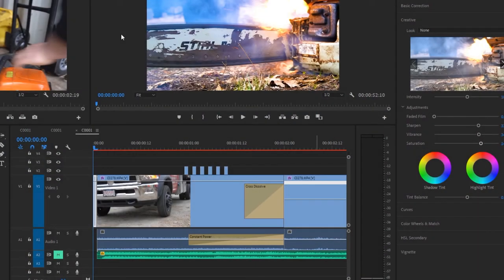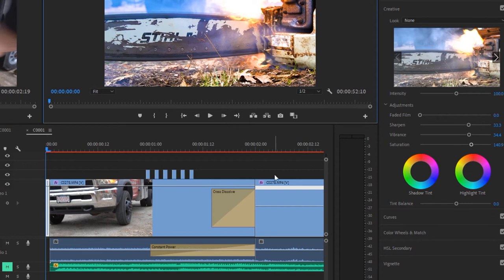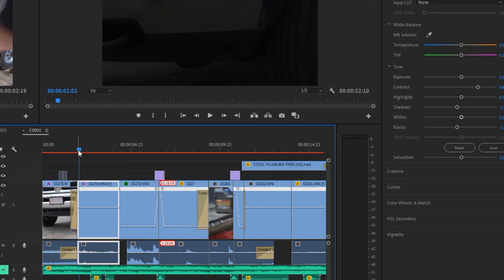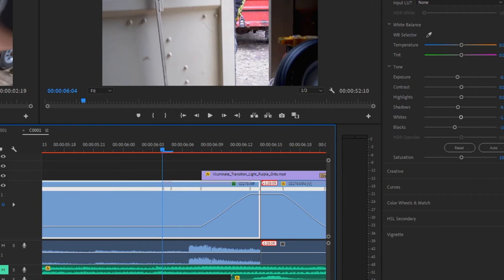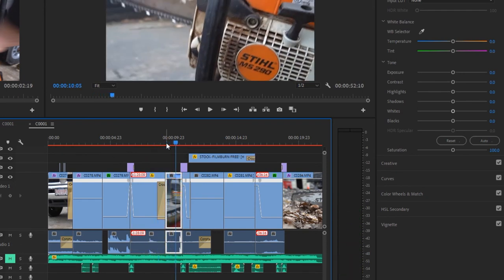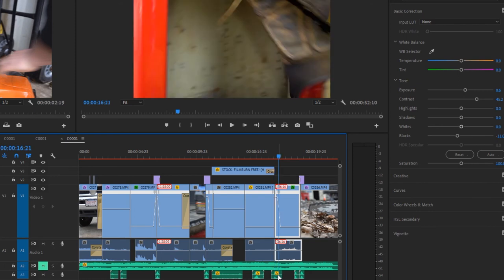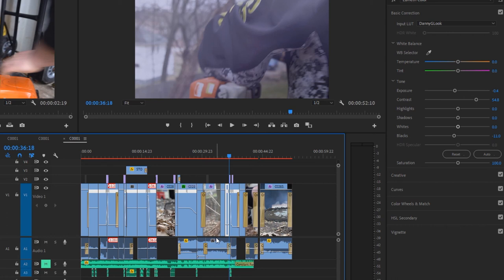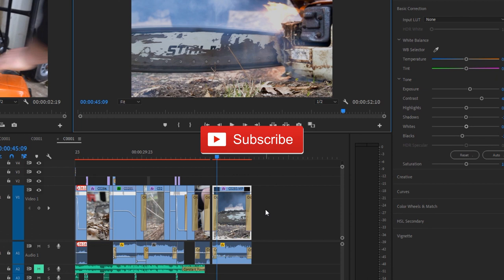Chain Saw B-Roll + Editing Breakdown | Sony a6400 | Adobe Premiere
Here is some B-Roll that I shot with the Sony a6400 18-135

I've also added an edit breakdown using premiere pro